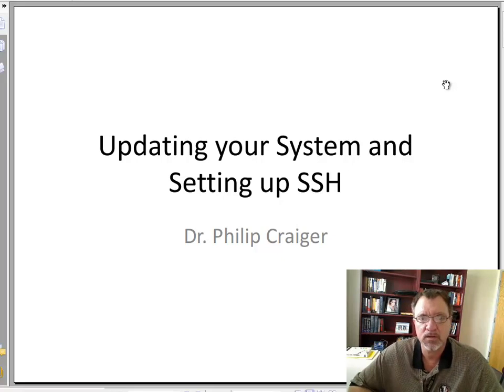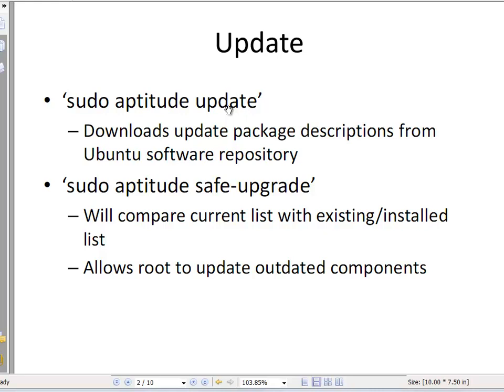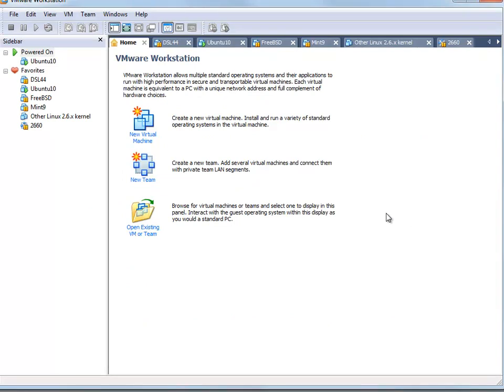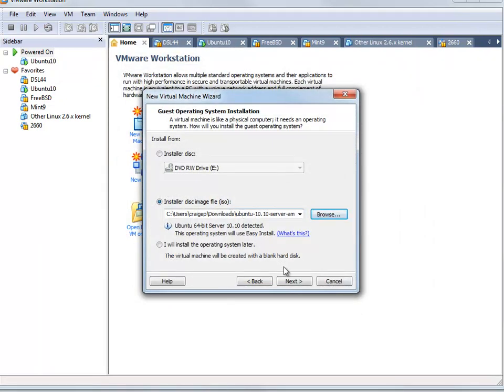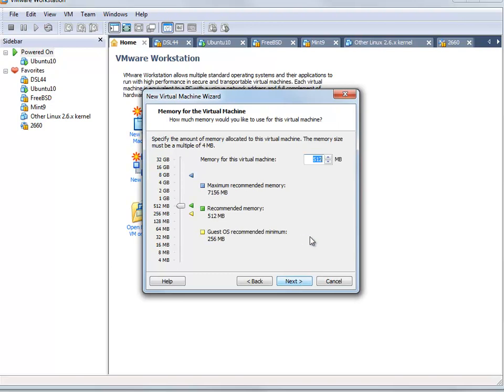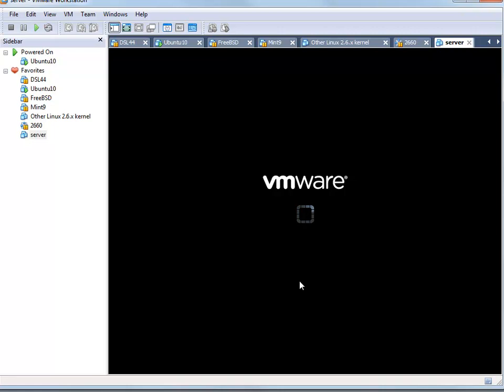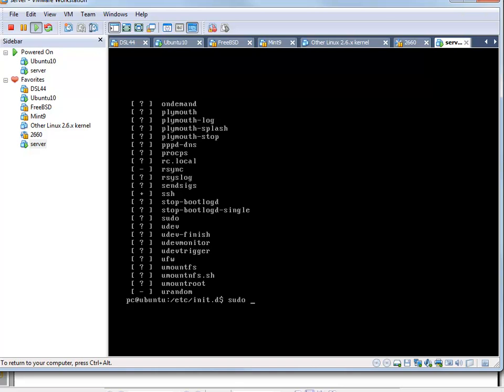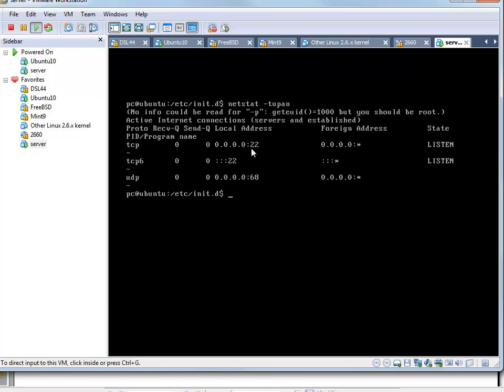Updating your Linux system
Lecture Overview

In this lecture we will cover how to update your Linux system, install Ubuntu Server, install and use SSH, and how to configure your network. I will cover a number of important commands including:

    Install Ubuntu Server - (1:35)
    Updating - (7:15)
    Secure SHell (SSH) - (9:21)
        Installing - (12:15)
    Services - (13:31)
        service --status all - (15:04)
    netstat -tupan - (16:16)
    ifconfig - (17:17)
    ifdown & ifup - (19:00)
    Network interfaces - (20:42)
    Starting/Stopping Services - (23:06)
    SSH Revisited - (24:57)
    VMware VMnets - 25:20
    SSH connections and Fingerprints - (32:30)
    Hostname - (36:00)
    Known Hosts - (38:15)
    Secure CoPy (scp) - (40:50)

NOTE: It is important that you follow along, that is, duplicate, what I'm while watching the video.  When I demonstrate a command, you should have your Linux running, and do what I do.  You can pause the video and restart it when you are ready to progress.

Textbook Reference Pages:
 2 , 111-112 , 193 , 269 , 251 , 254-255 , 269 , 271 , 291 , 457 , 513 , 518 , 528 , 540-541 , 544 , 547 , 549 ,